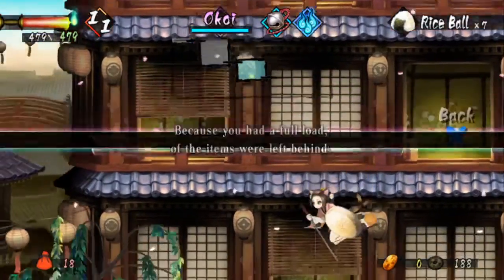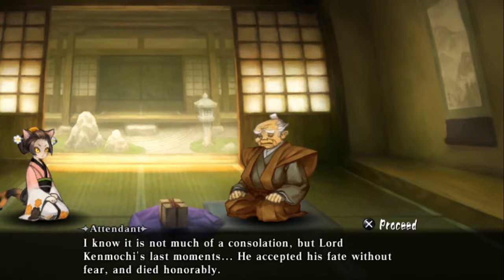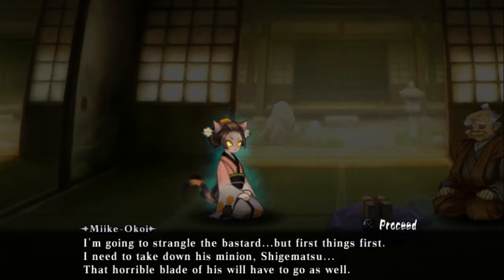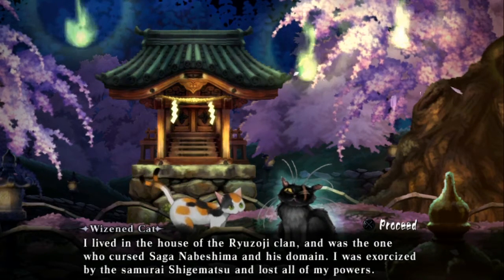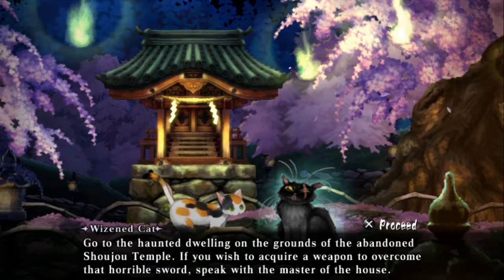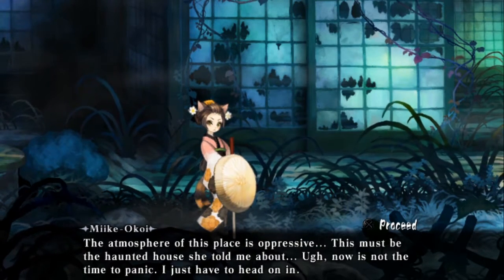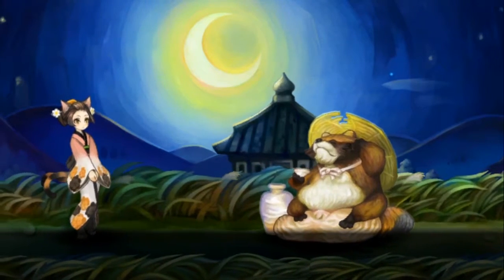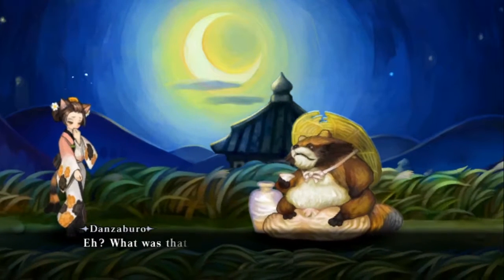Let's Play Muramasa: Genroku Legends, Okoi #2